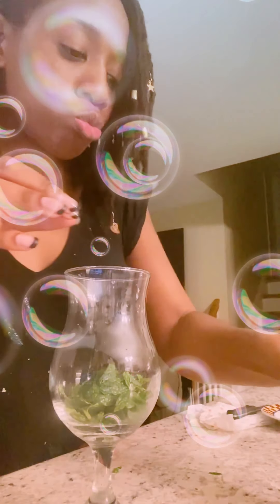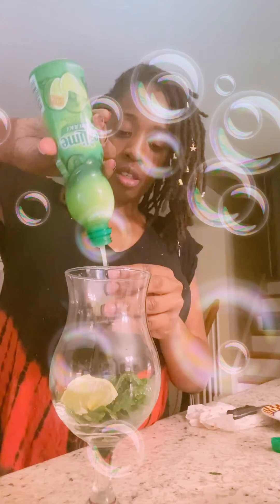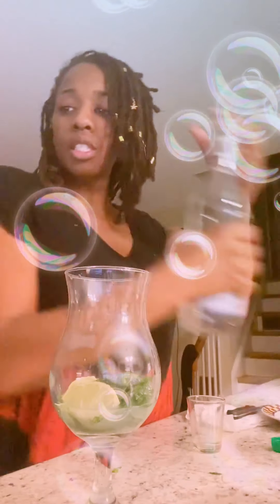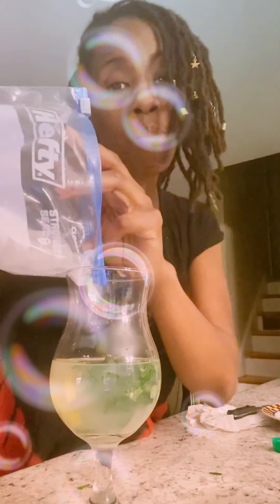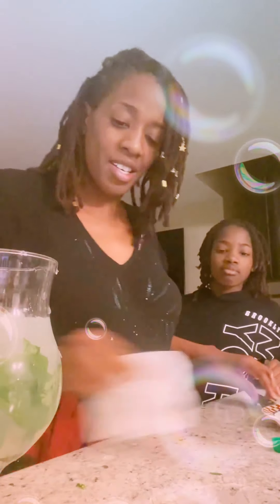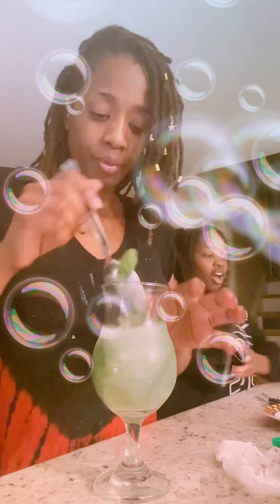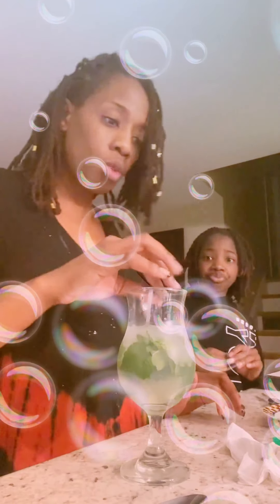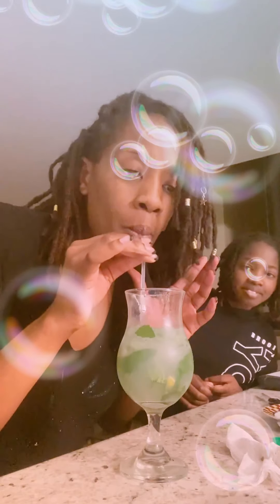Mojito- fresh mint from my garden